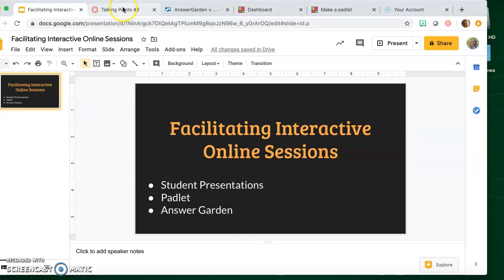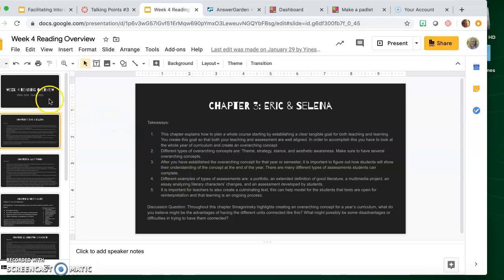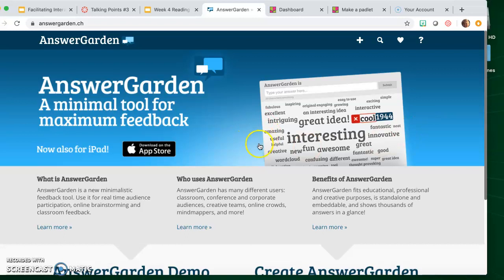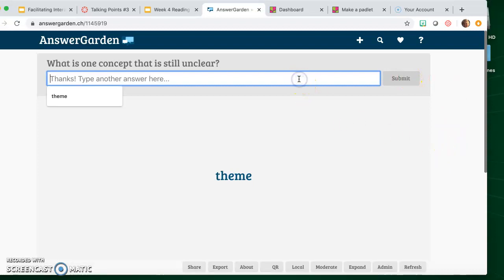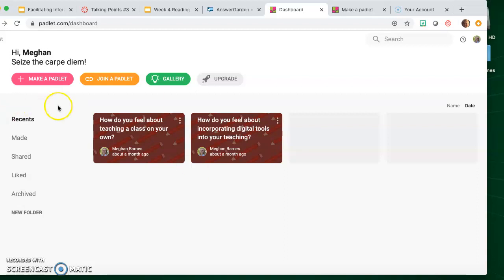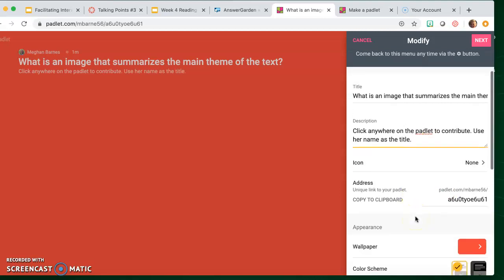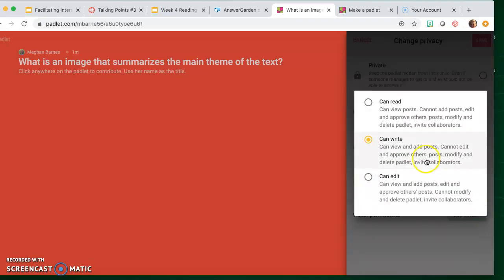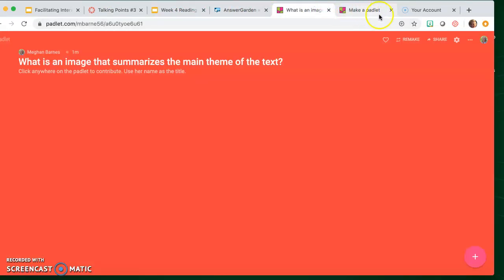Facilitating Interactive Online Sessions